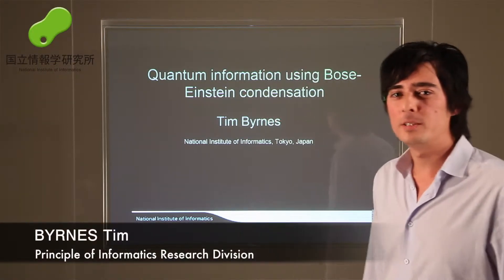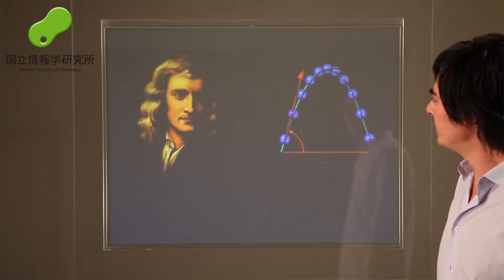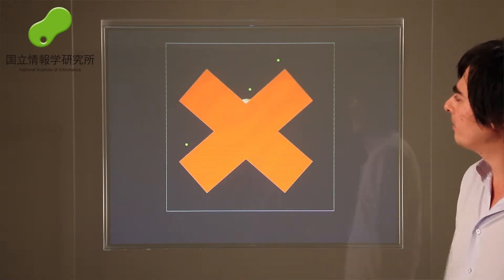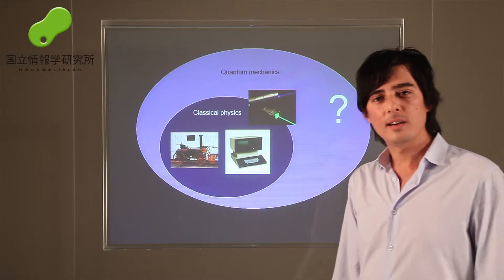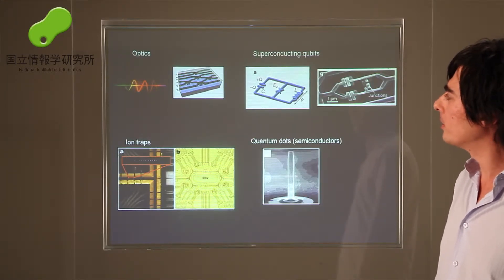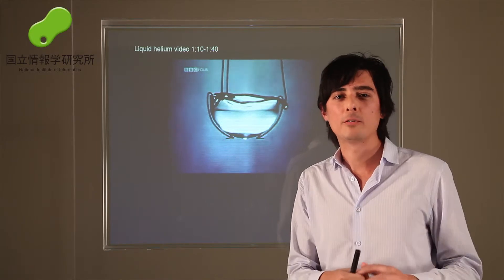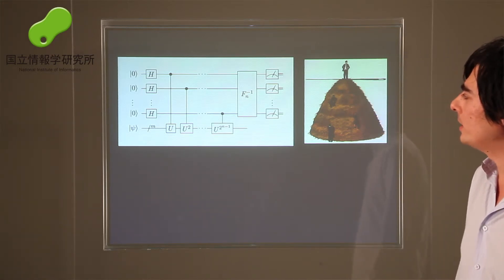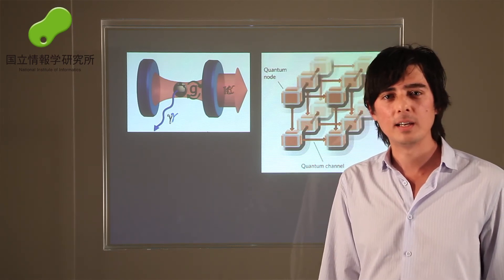Applying Bose-Einstein condensation to quantum information BYRNES Tim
I have become interested in the phenomenon of Bose-Einstein condensation (BEC). Various different methods for building quantum computers have been proposed and are currently being developed, although it is still unclear at this stage what a quantum computer will look like. BEC offers unique advantages in being able to handle large numbers of particles simultaneously in a truly quantum mechanical manner. By constructing theory that is directly applicable to experiment, it is my hope that they can be more useful to wider society, such as quantum-based devices. Quantum information as typified by quantum computers is a vibrant new field. The significant impact it is likely to have on society makes it an exceedingly challenging area.